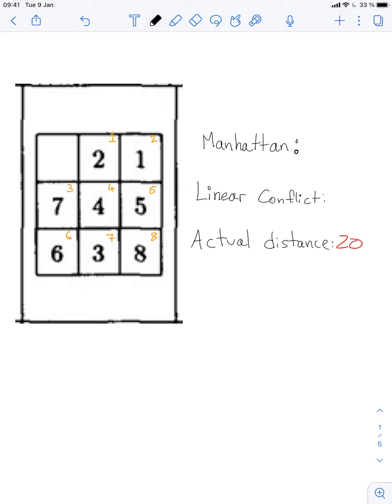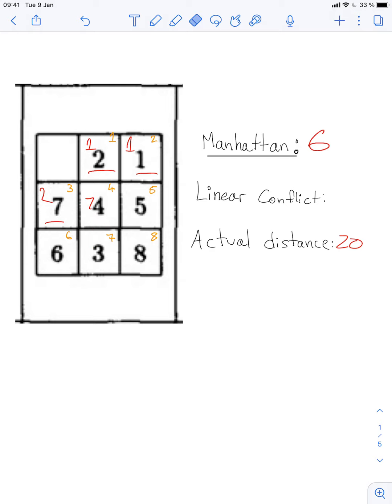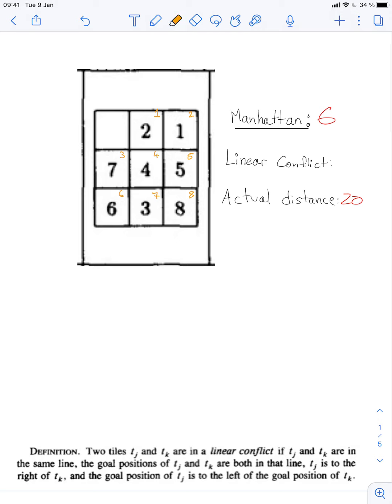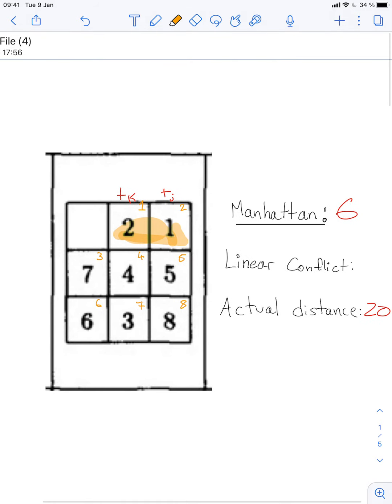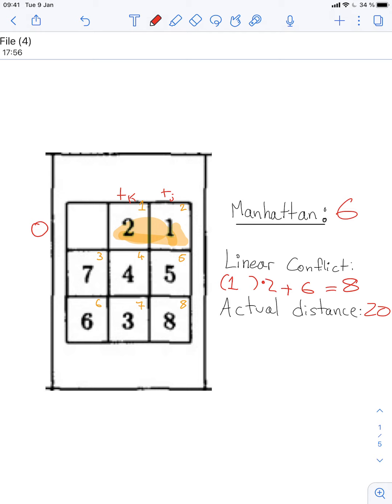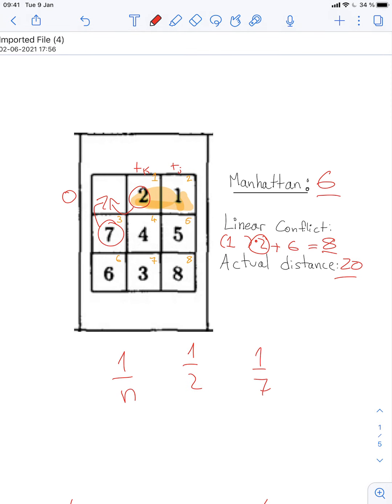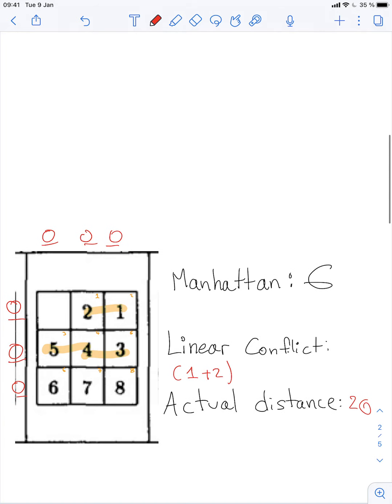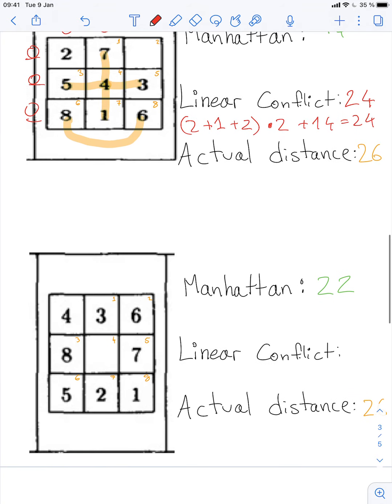Heuristics for the 8 puzzle: Manhattan and Linear Conflicts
A* Algorithms are much quicker than Dijkstra for finding the optimal solution, with better consistent heuristics we get better solutions, therefore it is crucial to know the best heuristics for a given problem to implement an efficient A* algorithm.